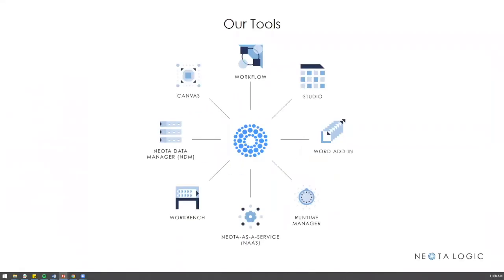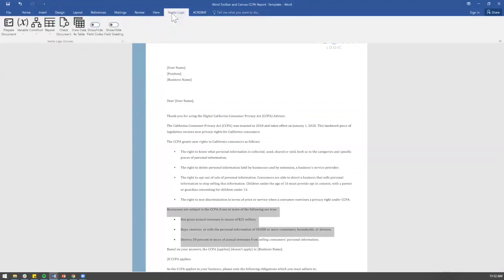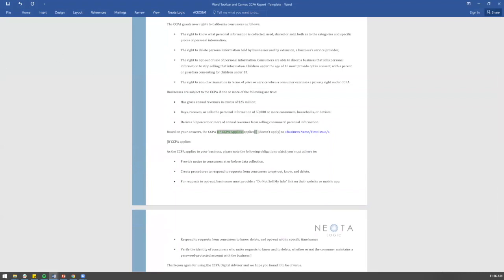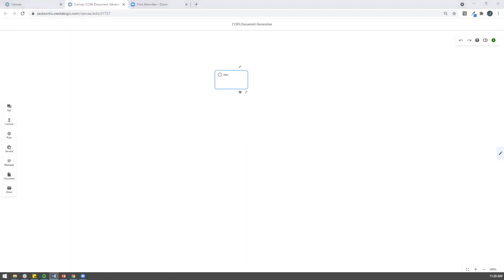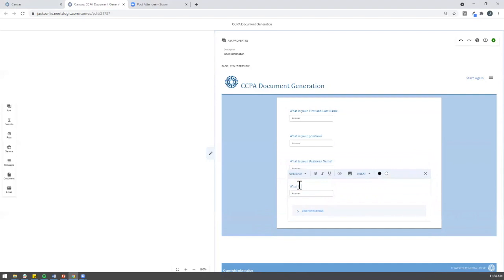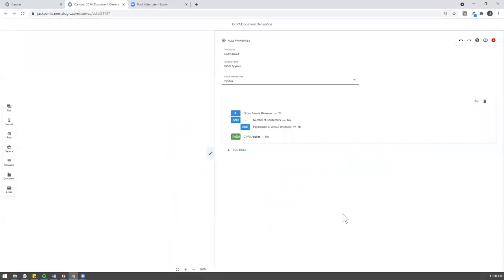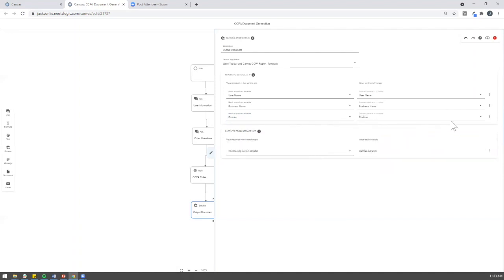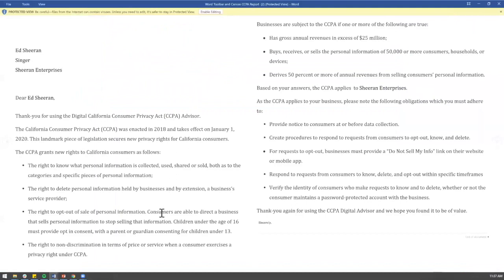Document Automation and Word Toolbar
In this Walkthrough, we look deeper into Neota's Document Automation capabilities and the integration of our Microsoft Word Toolbar to help build document templates in a familiar environment.